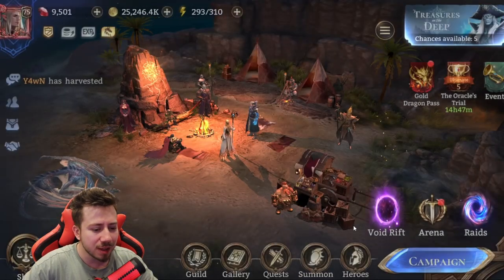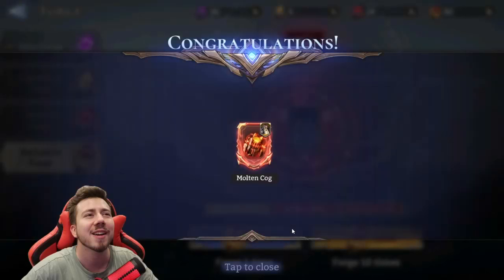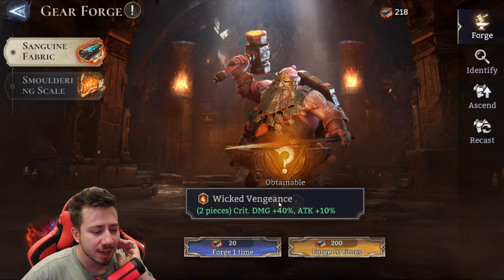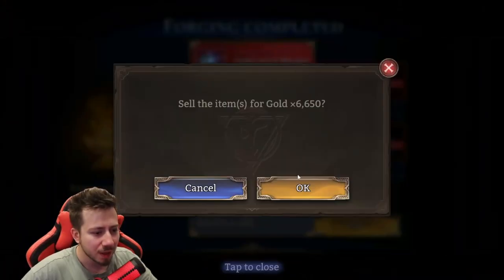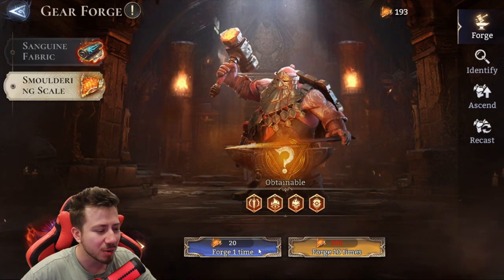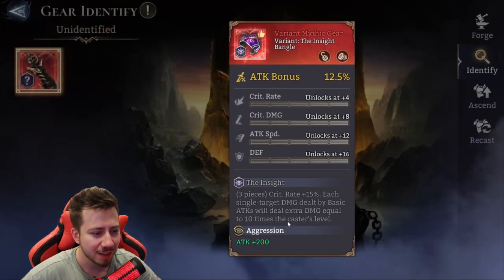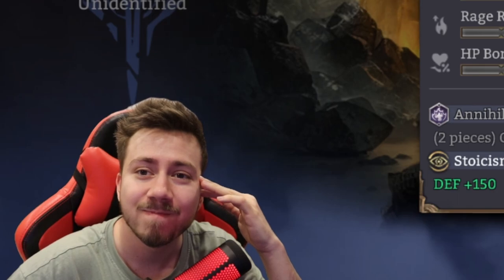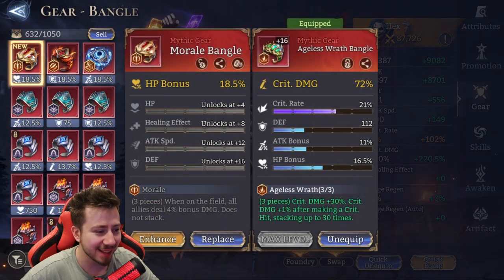"BEST" Exclusive in the game + GR 4 Gear forging and Identifying ✤ Watcher of Realms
GR 4 rewards, Exclusive artifact pulls and a lot of funny business... XD Hope you enjoy it!

I respond to every single comment that I see.

00:00 - Intro
00:42 - Artifact Forging
01:28 - Exclusive Pull
02:14 - GR 4 Sanguine Fabric Forging
03:59 - GR 4 Smoldering Scale fast Forging (Ancient Forged!)
04:49 - Variant Identifying
06:17 - Variant Upgrade
06:58 - Viewer Chatter
08:31 - Outro